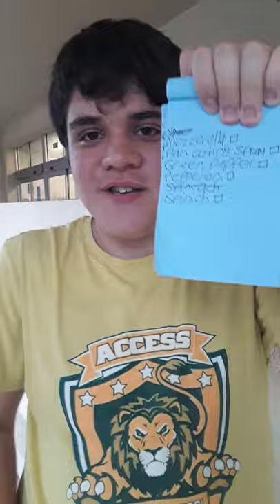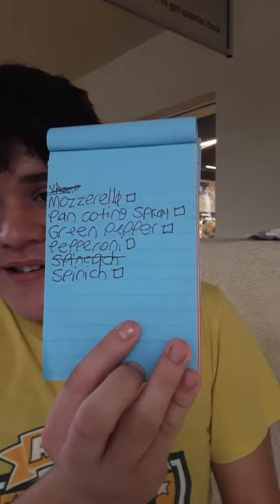1 Homemade pizza